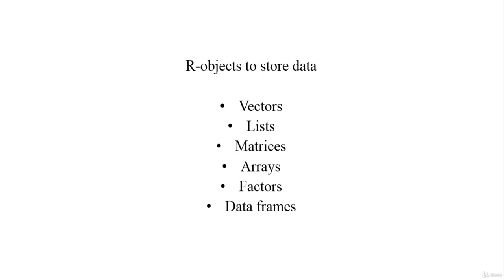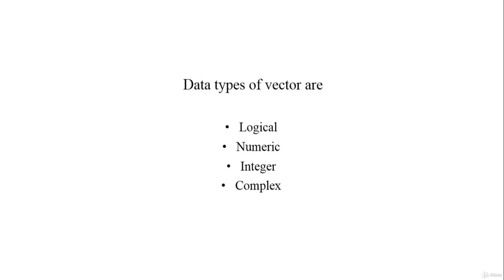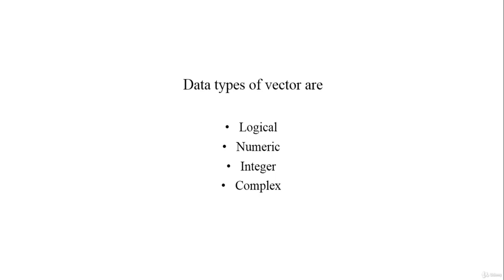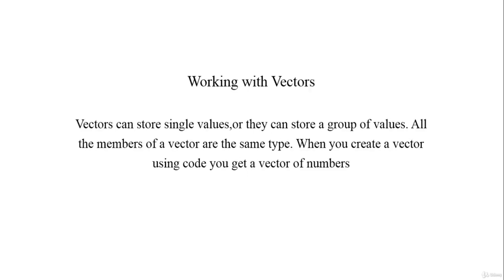part 4 Machine Learning Using Coding part 1